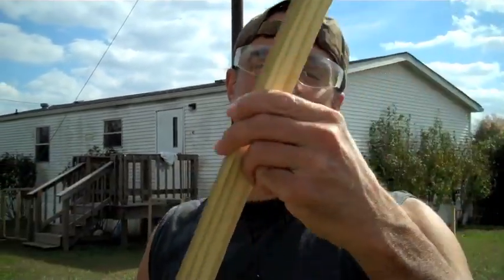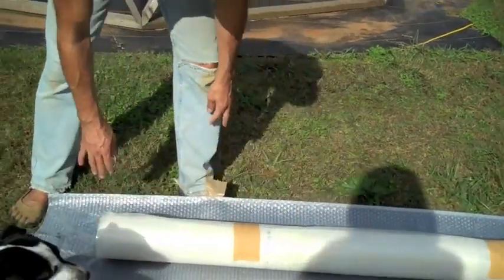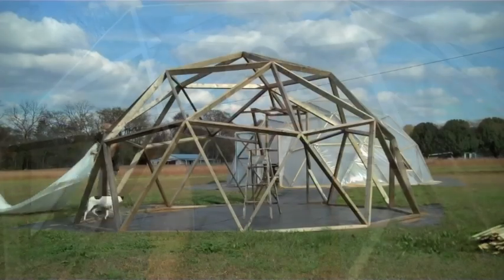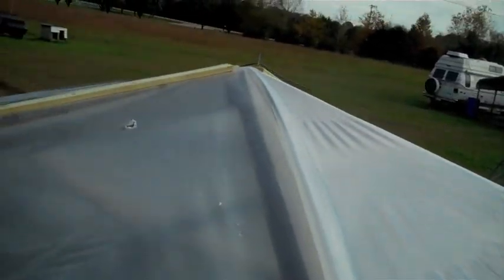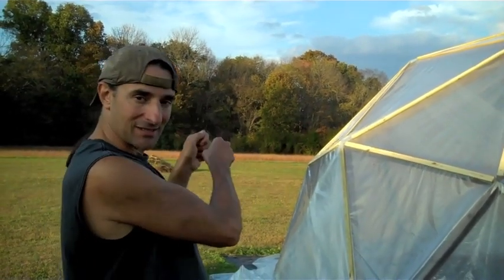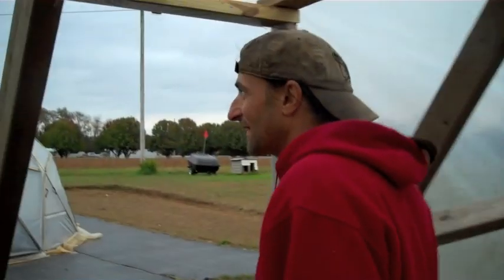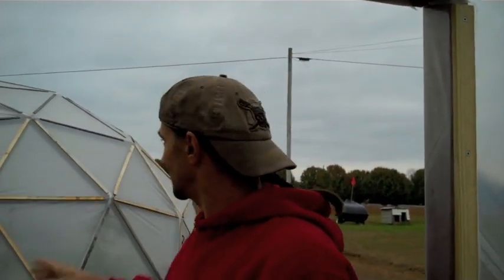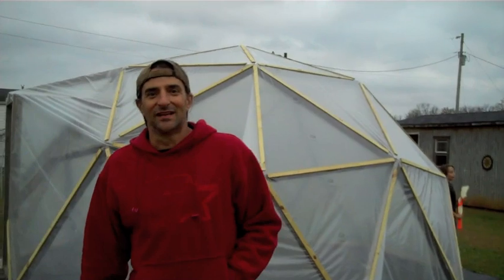2V DOME COVER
THIS IS HOW WE PUT THE GREENHOUSE PLASTIC FILM ON OUR 2V, 18 FOOT WOODEN GEODESIC GREENHOUSE DOME.